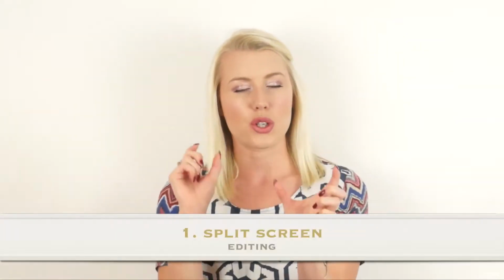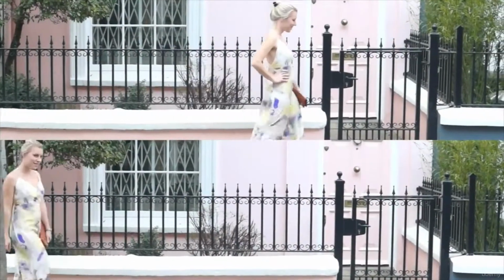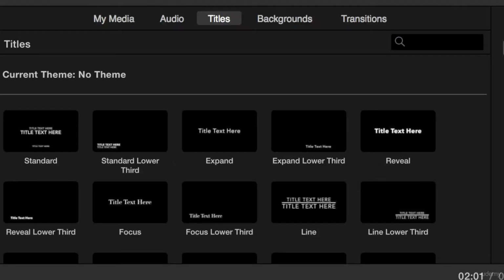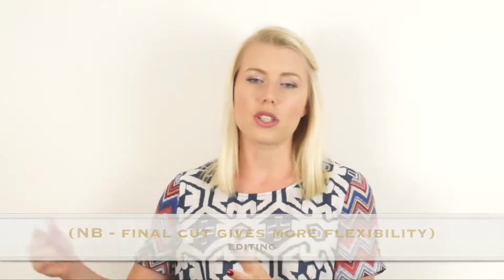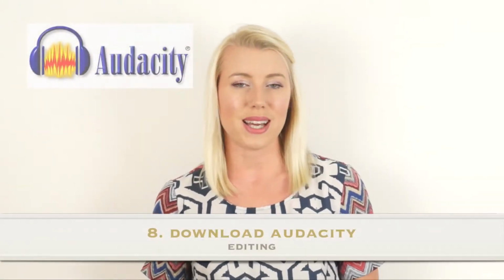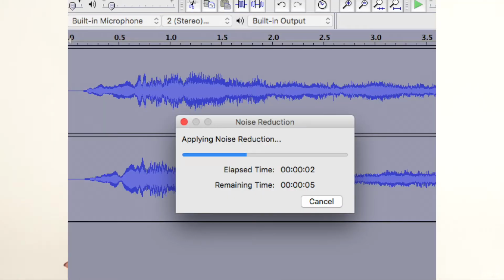Editing Skills Essentials